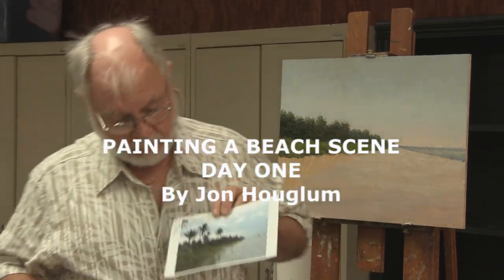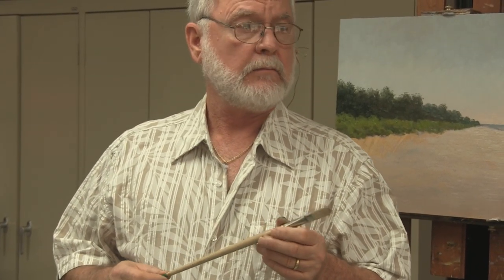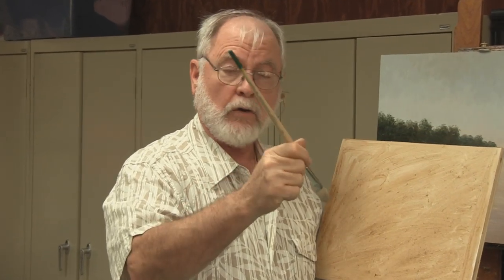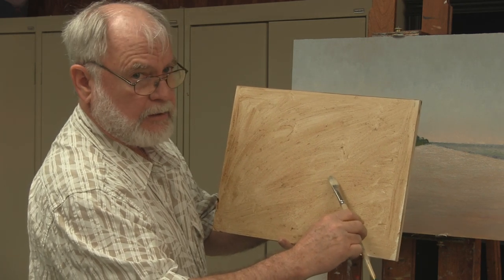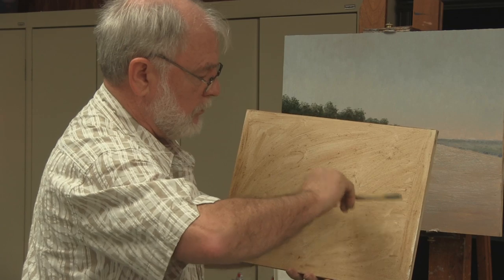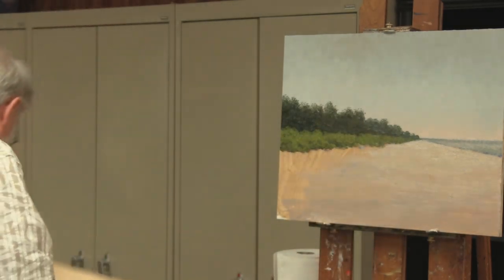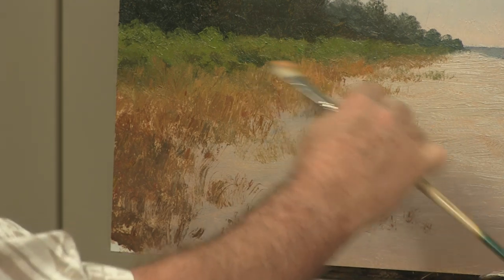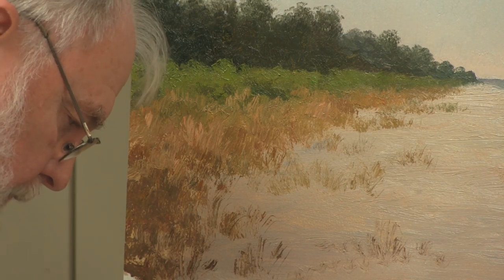Painting a Beach Scene by Jon Houglum Video #1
This is a small segment of a Set of 2 DVDs or a USB Flash Drive of 159 minutes of files converted to 2 mp4 files.  The USB Flash drive is perfect for artists who don’t have access to a DVD drive or a DVD player.  Day one I demonstrate how to draw the beach scene, how to paint sky strata’s, how to blend edges, how to paint foliage, how to paint palm trees, how to paint water, how to paint sand, how to paint grass, and how to paint people on the beach. I demonstrate my magic stroke when adding the grass; the easiest way I know to paint grass.  Day two I revisit the painting to make the darks darker and the lights lighter to show visual contrast to bring the painting to completion by the end of the day. I lecture and demonstrate in solid painting techniques and problem-solving techniques in the oil paint medium with reliance on the fundamentals and discoveries of the old masters. I help students visualize the pictorial potentials of their painting to produce a painting with vitality in design, value, and color.